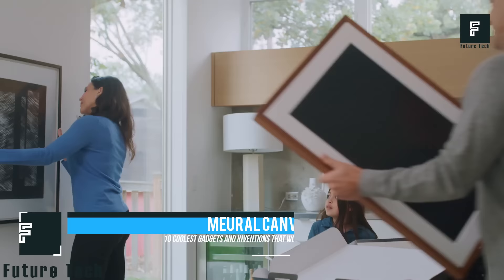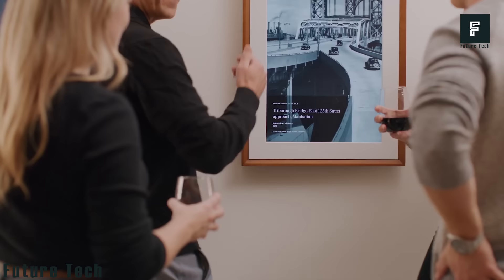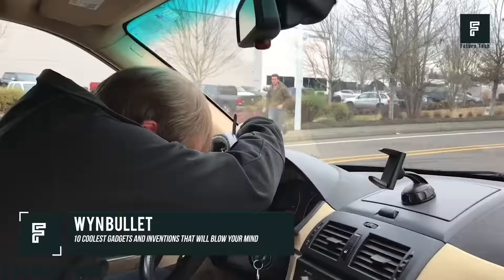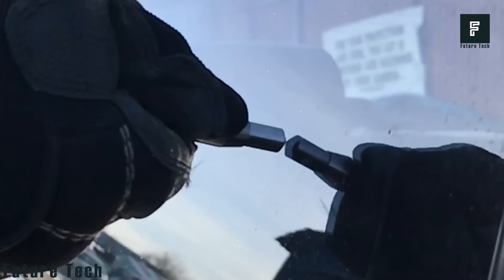10 Coolest Gadgets and Inventions That Will Blow Your Mind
Are you ready to upgrade your life with some of the coolest tech you’ve ever seen? Hold on to your hats, because we are about to blow your mind with these amazing new pieces of tech. This new boating device will let you sail the seas like never before. A new safety device will let you escape your vehicle in the event of an emergency. This e-scooter can traverse any terrain you can imagine, and this helmet will help you stay focused even during difficult work days.

LINKS
0:00 STRATOSFERA ACQUATICA
1:25 INMO AIR - / (Alternative) (Paid Link)
2:23 SHINE - / (Alternative) (Paid Link)
3:15 CROWN
4:07 Meural Canvas II - (Paid Link)
5:02 OCTAV
5:48 ATMOS - (Paid Link)
6:32 WYN Bullet - / (Alternative) (Paid Link)
7:06 SPLACH TRANSFORMER
7:54 SQUEAKY CLEAN FEET - (Paid Link)